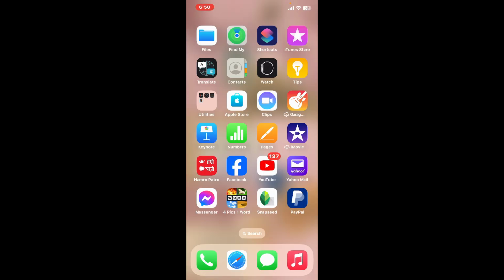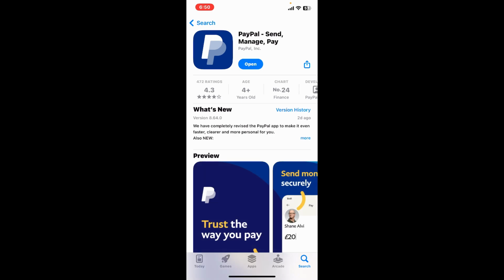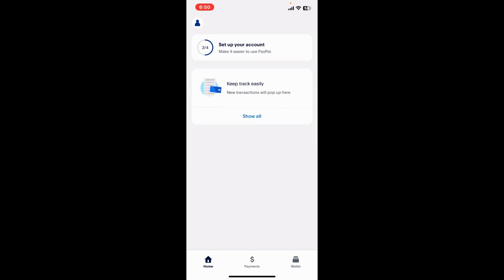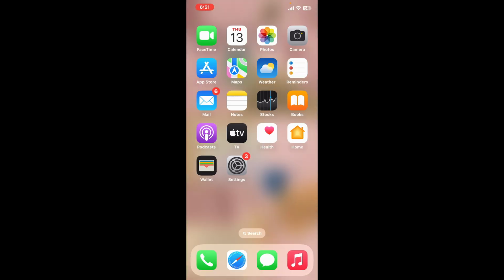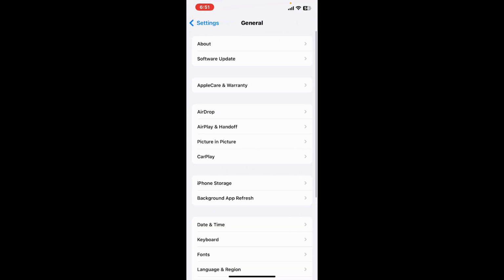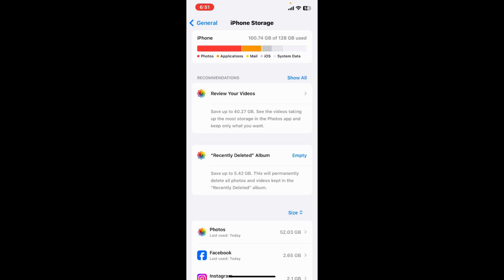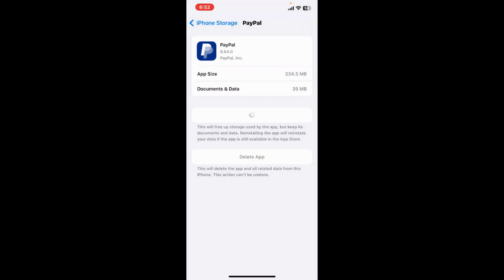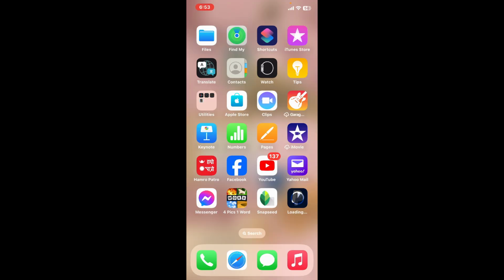How to fix Error with External Gateaway on PayPal 2024?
In this video, we’ll help you troubleshoot and resolve the "Error with External Gateway" on PayPal, ensuring that your payments and transactions go through smoothly.
Whether you’re trying to make a purchase or send money, this guide will help you quickly resolve the "Error with External Gateway" issue on PayPal. Watch now to get back on track with your transactions!